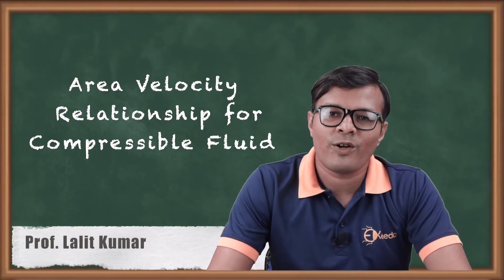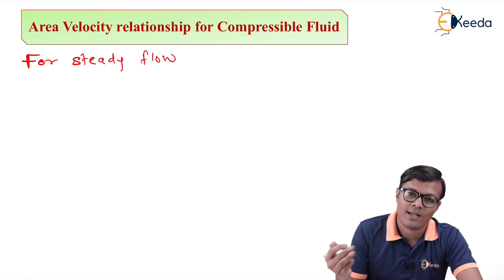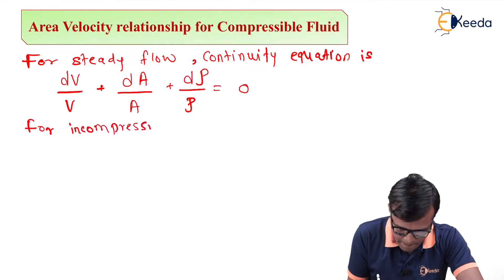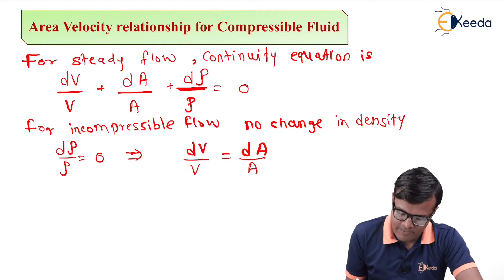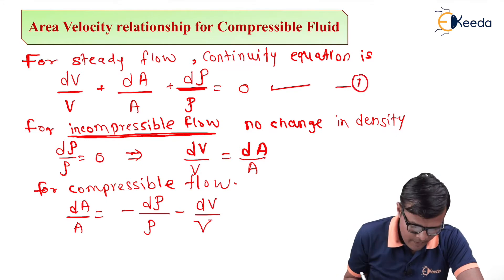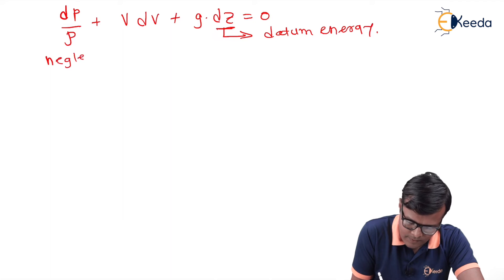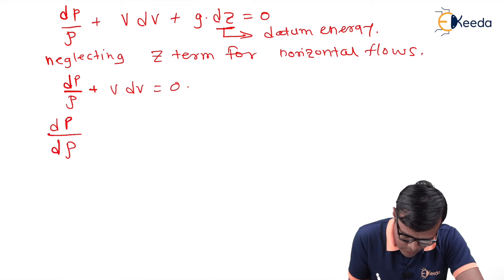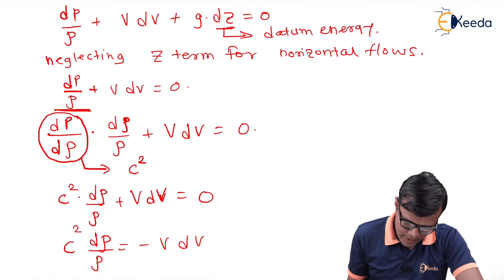Area Velocity Relationship for Compressible Fluid - Compressible Flow - Fluid Mechanics 2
Video Name - Area Velocity Relationship for Compressible Fluid

Happy Learning!